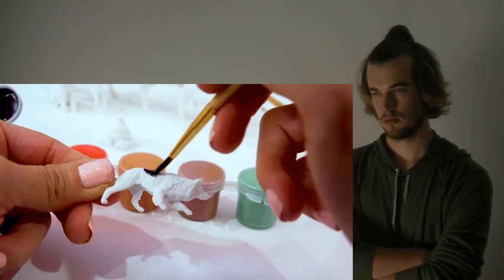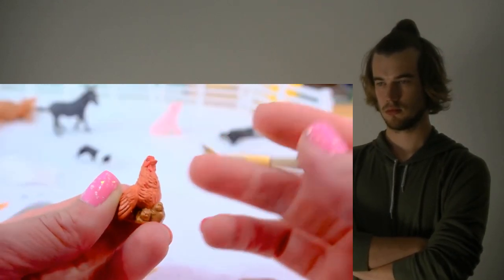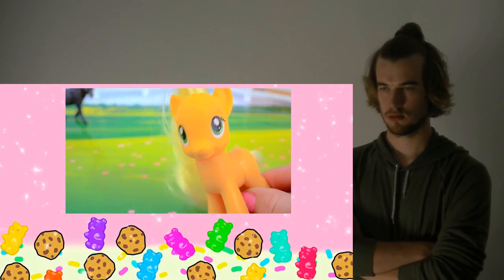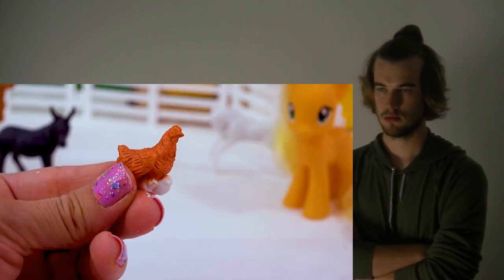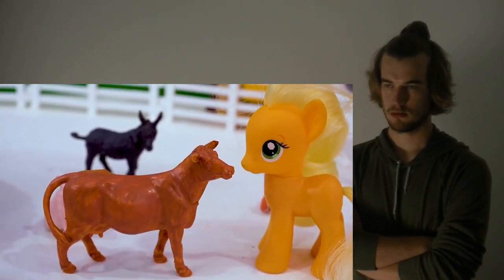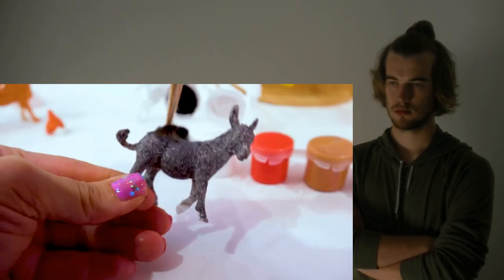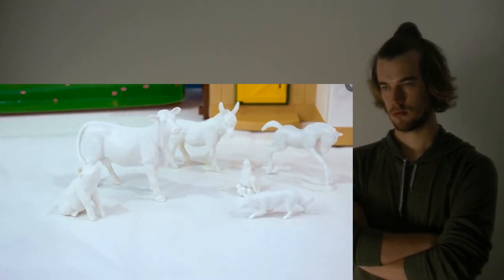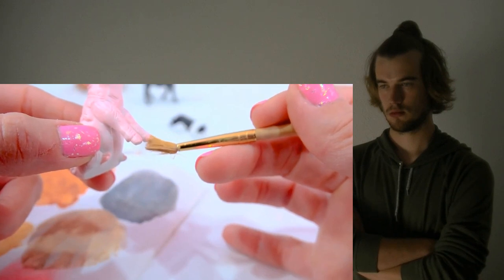DIY Farm Animals Painting Kit ! Breyer Horses Craft Paint Your Own Set CRAZY REACTION!!!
This is a "DIY Farm Animals Painting Kit ! Breyer Horses Craft Paint Your Own Set" CRAZY REACTION!